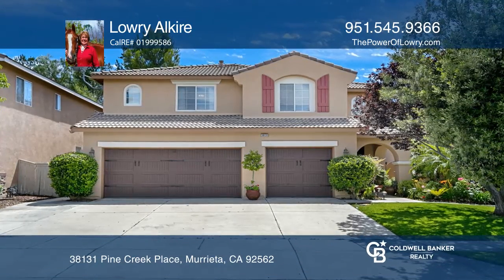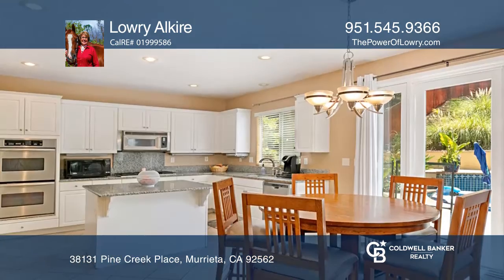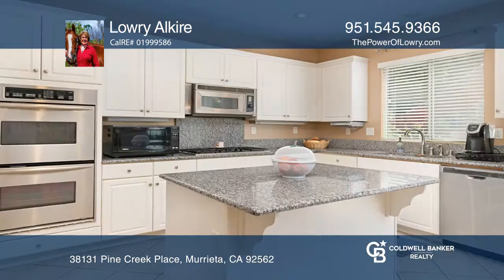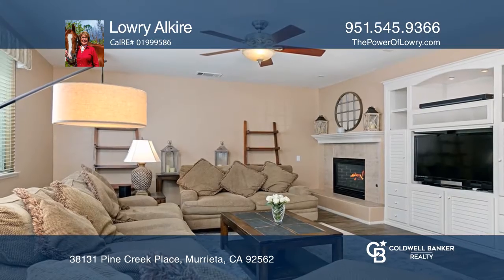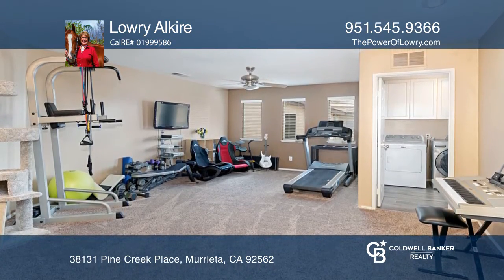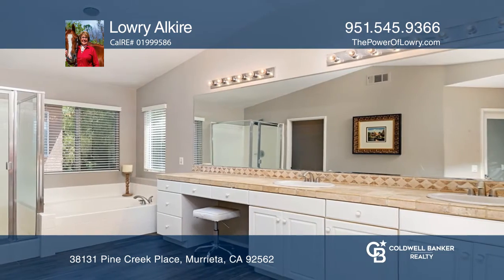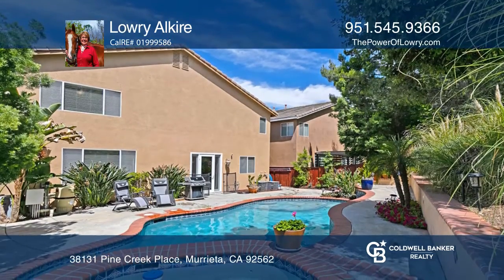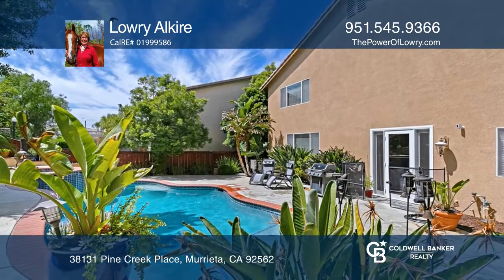38131 Pine Creek Place Murrieta, CA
38131 Pine Creek Place, Murrieta, CA

Get ready to be amazed by this Community that is known all around; Copper Canyon!  This pool home features newer upgrades throughout to include:  tile, carpet, redwood fence, kitchen french doors, water heater, pool equipment and painted inside and outside!  The kitchen features grey granite with wh